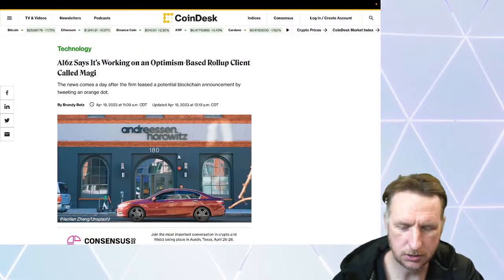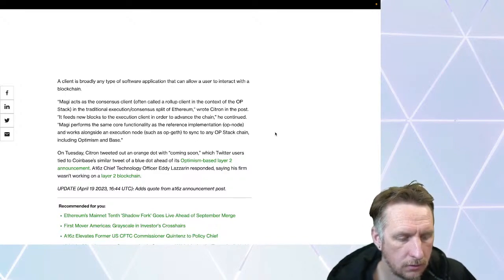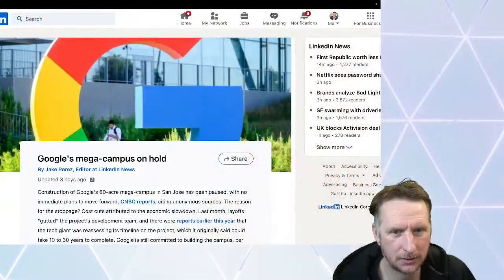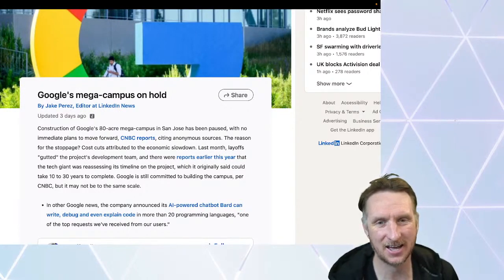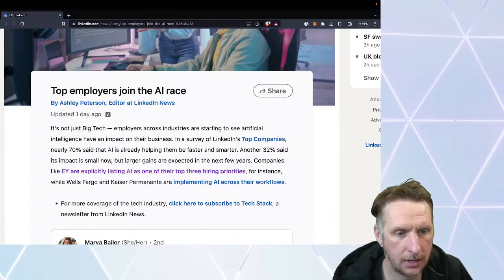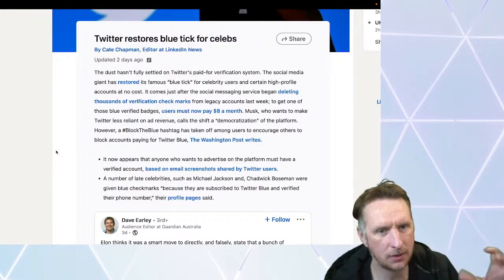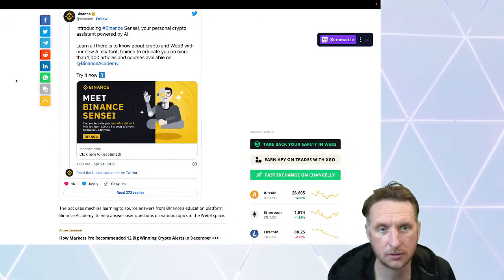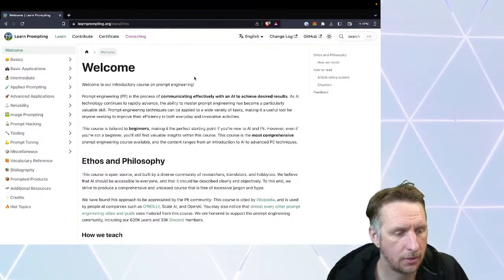Mega Campus On Hold | AI Race On | Twitter wants your $$$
Second Episode of the JPZ DevX DevRel Tech & web3 Super Hour

This week we broadcast on YT and Twitter Spaces at the same time. Hope it's not a train wreck!

Covering tech news this week and relating that to how we can better serve developers.

Comment what you'd like to see me cover and I'll do that next week.

I used buffering on my video feed for this show and it looks like it's caused a minute but uncanny delay between my lips and the voice. My apologies in advance. We won't buffer in the future.

00:00 Getting the stream setup
01:07 Begging is the hardest part
02:09 The three stages of life
04:25 Magi - Optimism rollup
06:56 Apple's new journal app
11:54 Google mega campus on hold
18:09 Employers in AI race
24:36 Twitter required for ads
29:07 Binance Sensei
33:30 Crypto tracking is big business, stress, buzzfeed, and CoQA